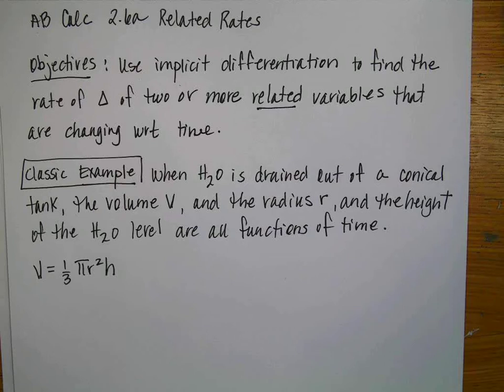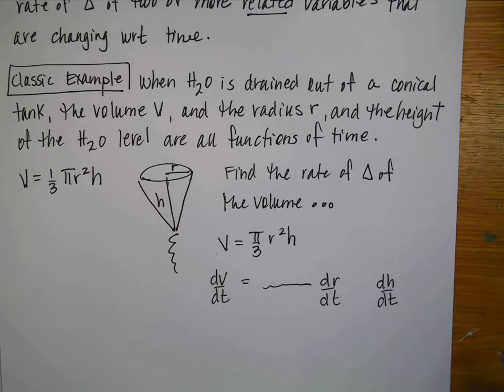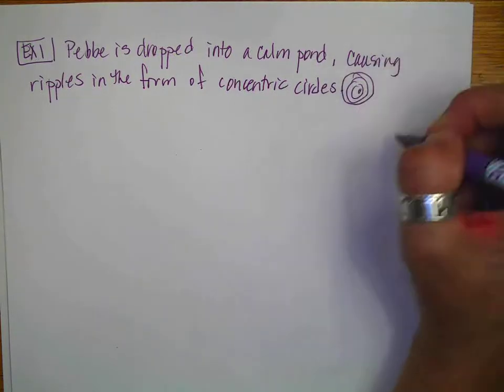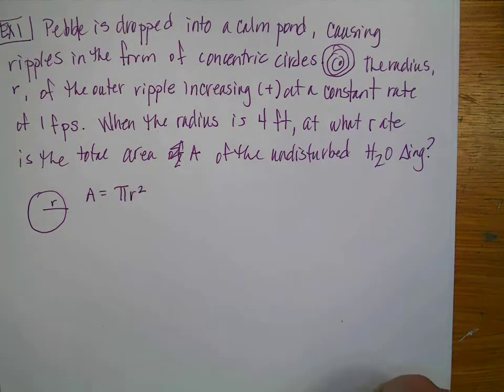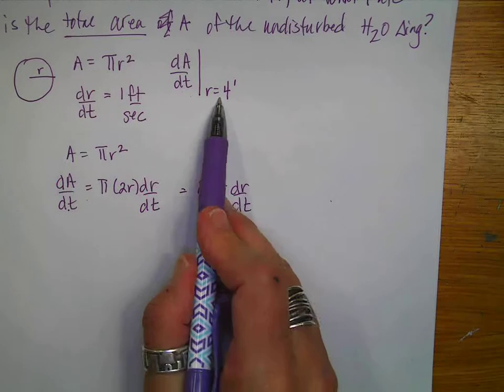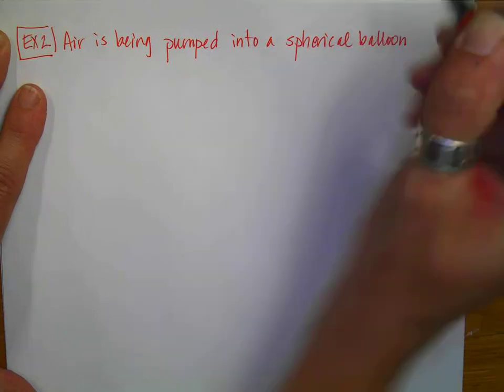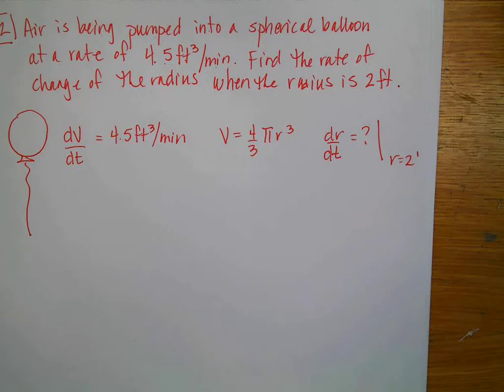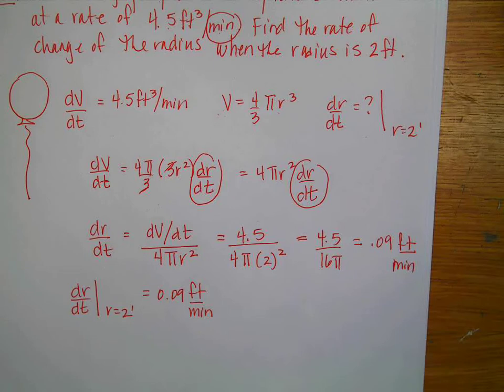Ab Calc 2 6a Related Rates